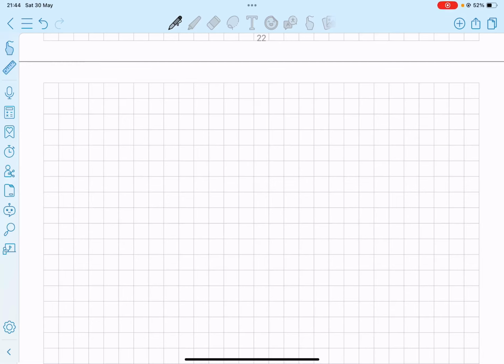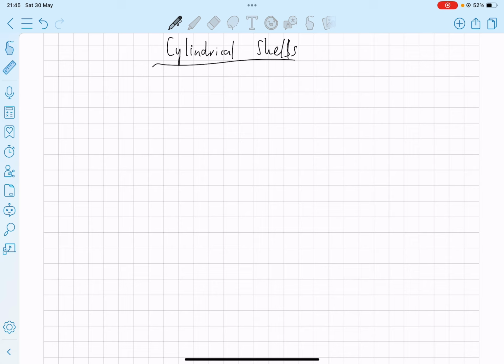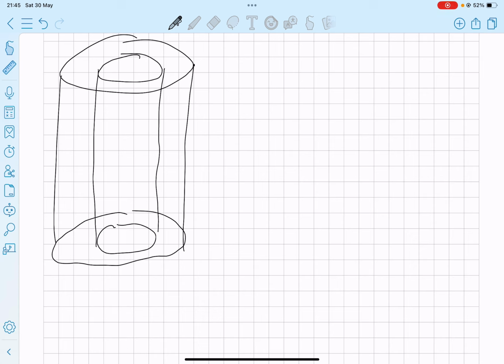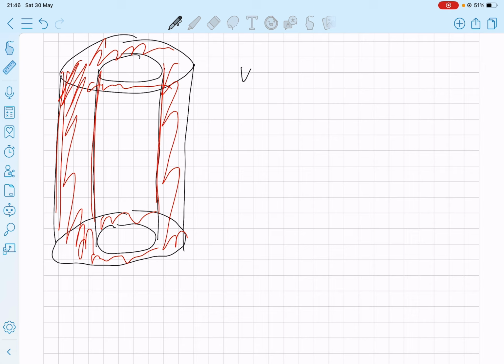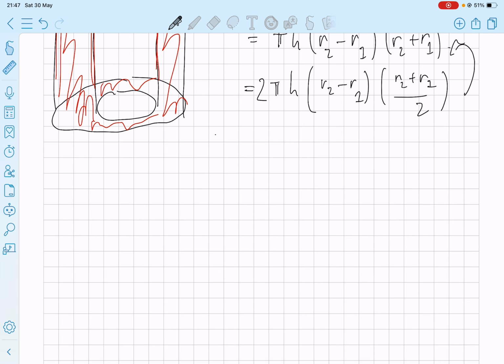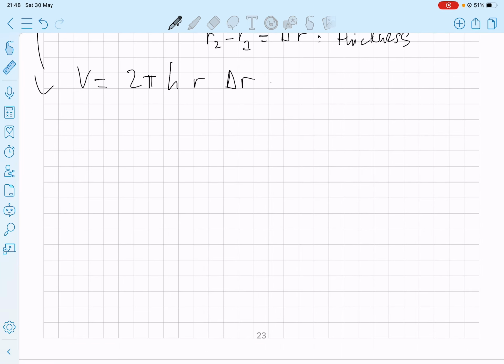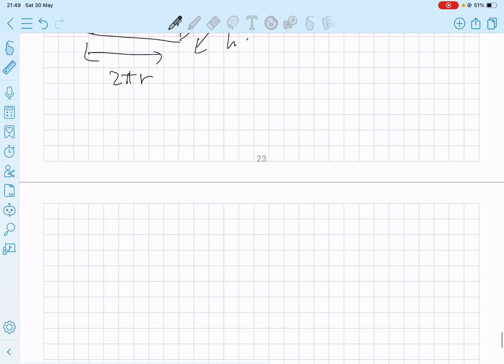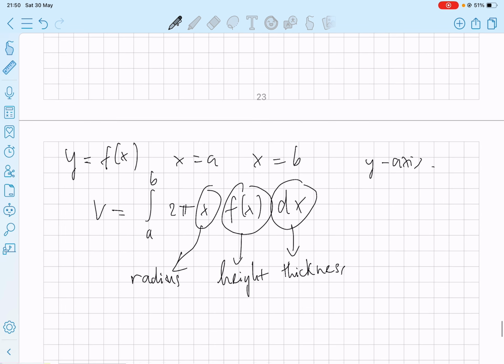Cylindrical Shell Method | Application of Integration to find Volume | Calculus 2